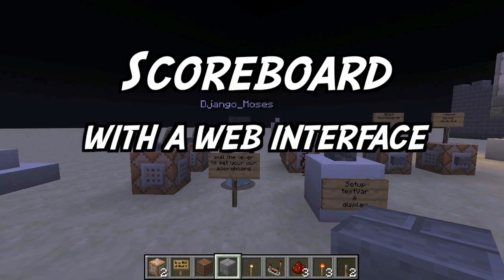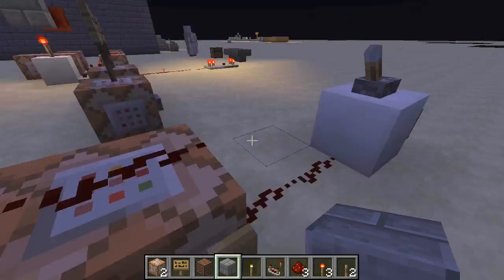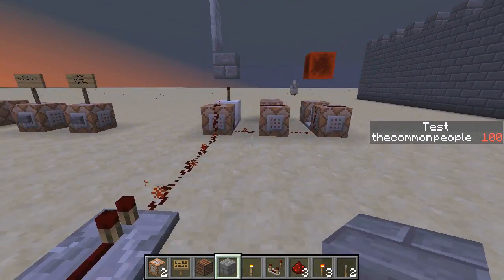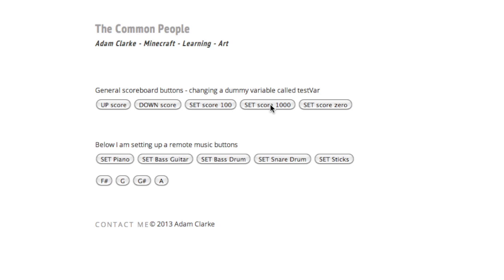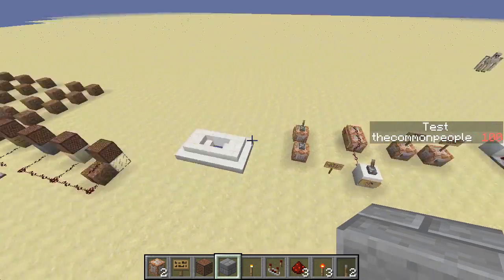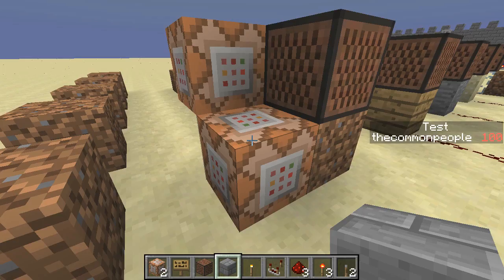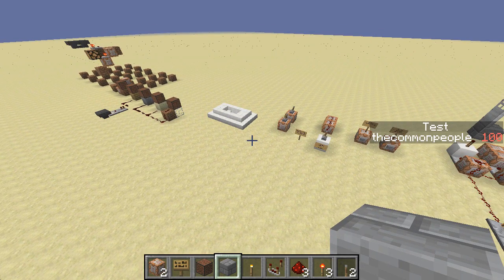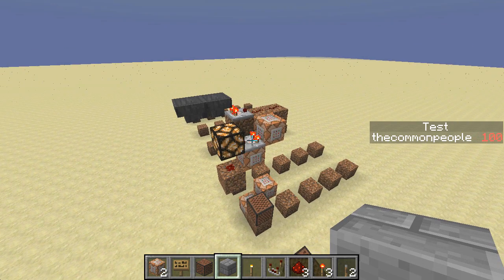Adam's Minecraft SketchBook - changing Scoreboards with a web interface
A quick look at a new concept showing how I can change scoreboard objectives with a web interface.